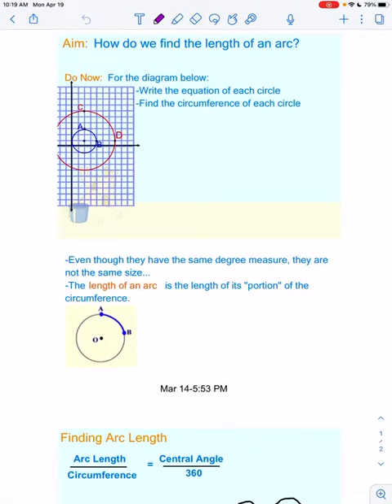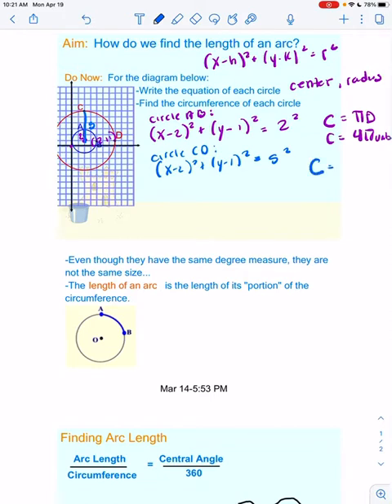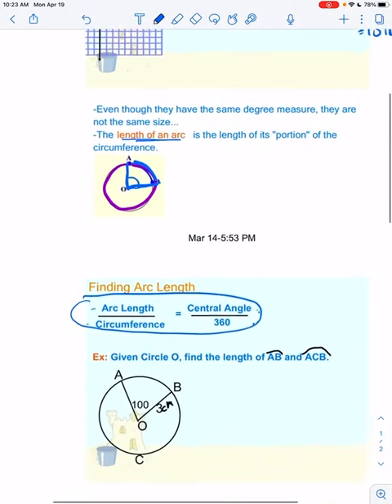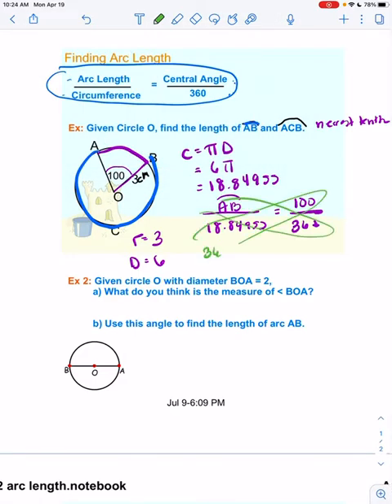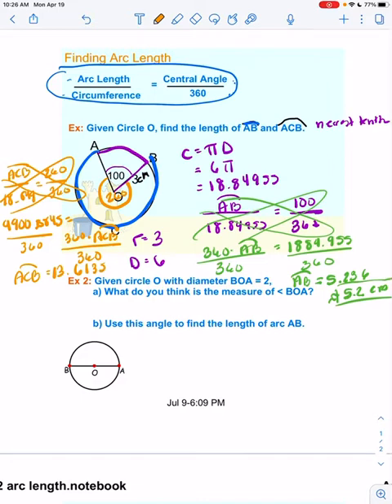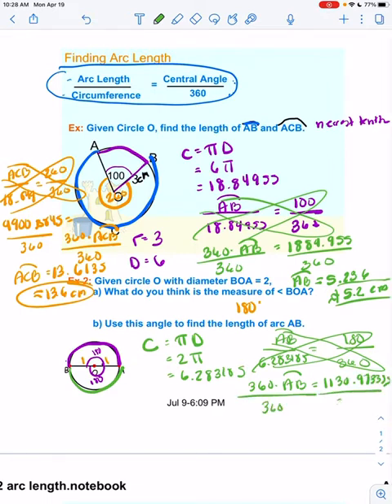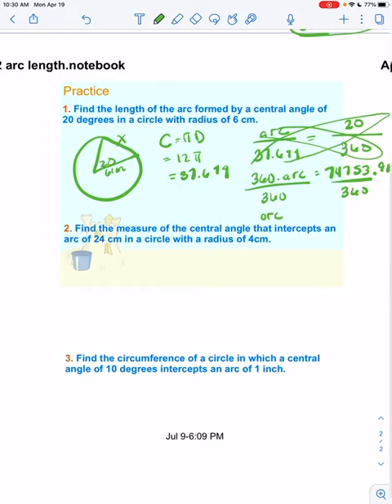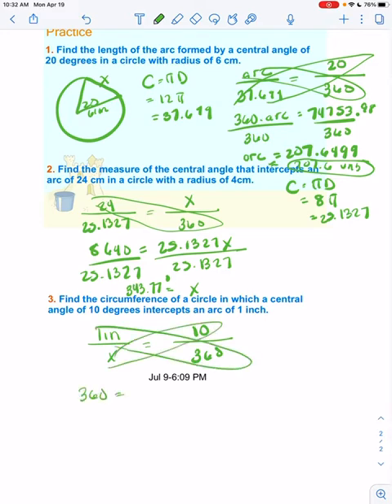Lesson 22: Arc Length